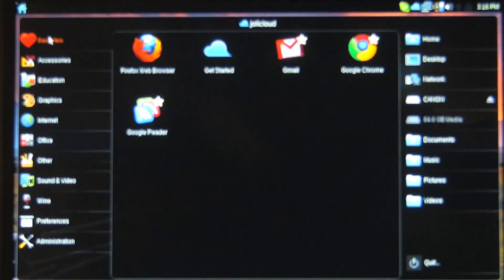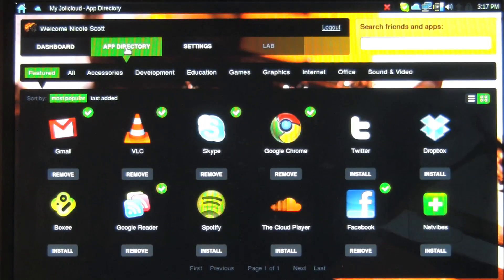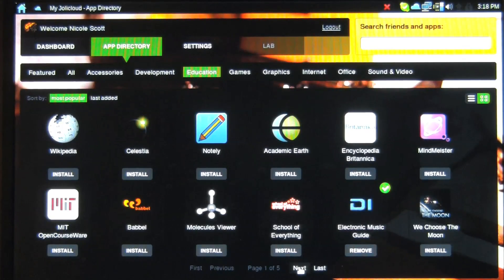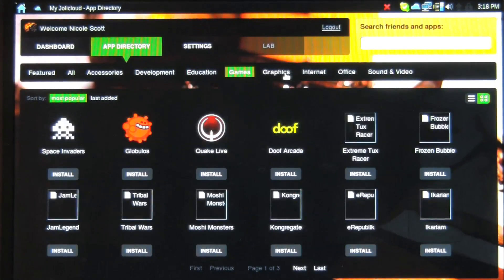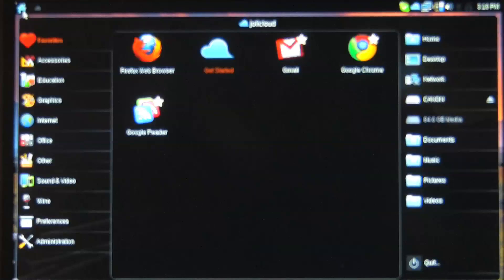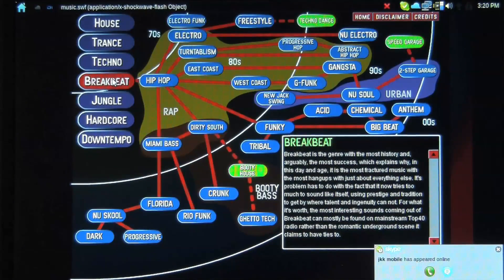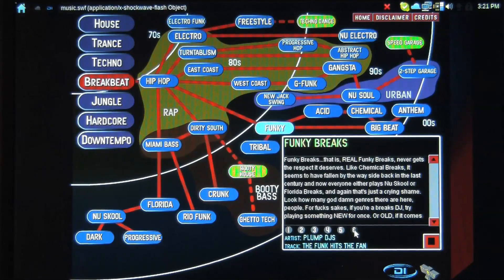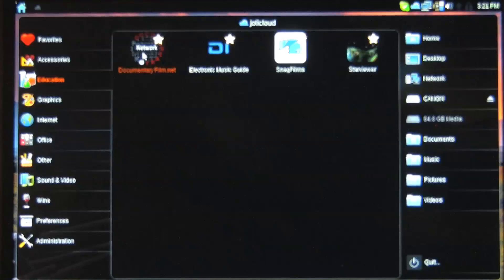Jolicloud Applications: Taking a Closer Look at the Apps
Jolicloud has a lot of applications that one can integrate in with the linux backend creating a seamless cloud experience.  You can customize your downloads around any many interests.  Nicole takes a look at a few of her favorite apps so far.